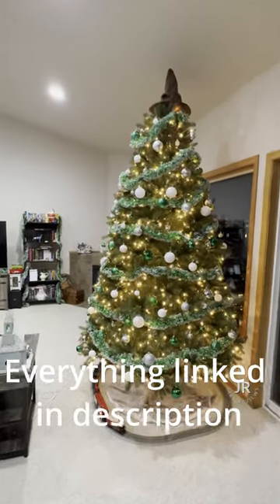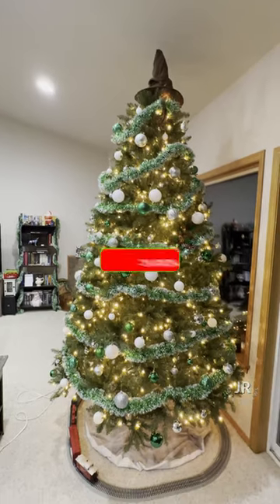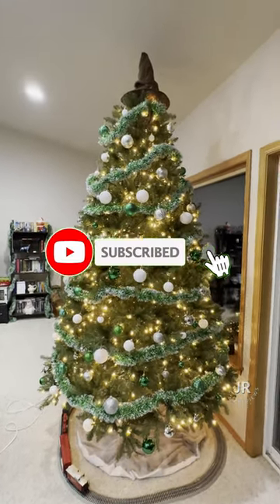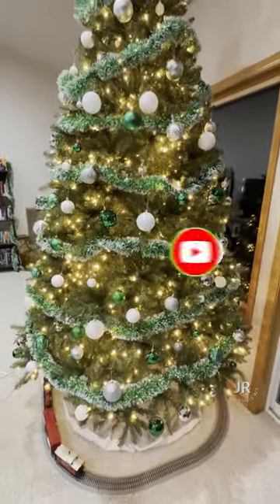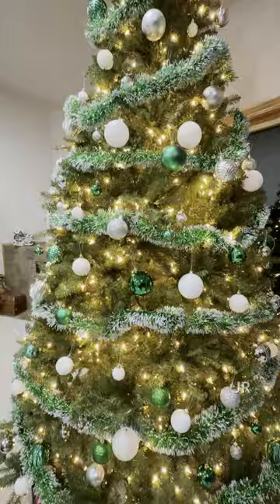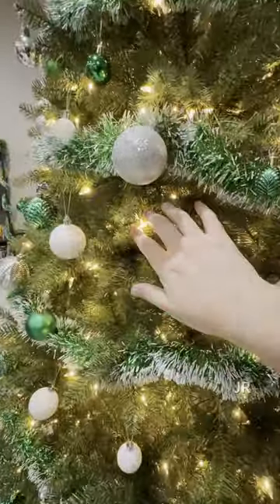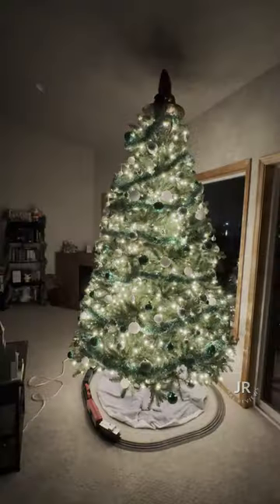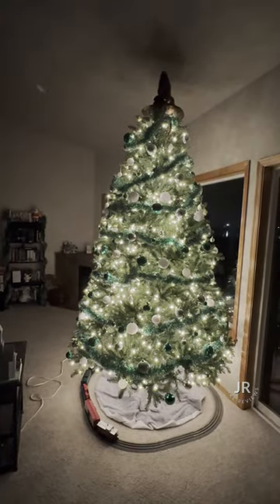National Christmas Tree Harry Potter Slytherin Inspired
This was our attempt at doing an HP theme tree, the girls love it so that's all that matters.

All items in one list (ad)
HP Sorting Hat (Amazon)
National Tree (Amazon)
White Ornaments (Amazon)
Silver Ornaments (Amazon)
Green Ornaments (Amazon)
Tinsel Garland (Amazon)
Faux fur tree skirt (Amazon)